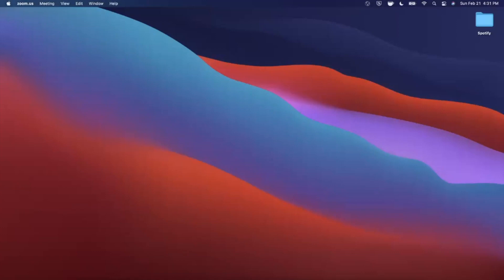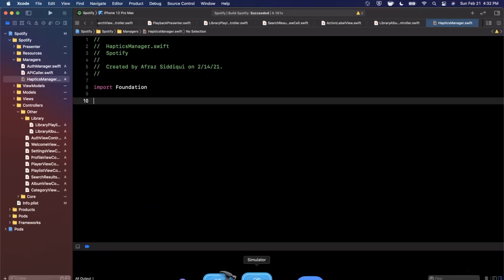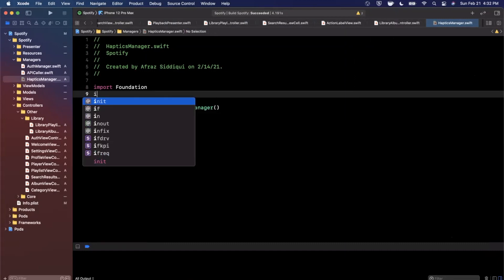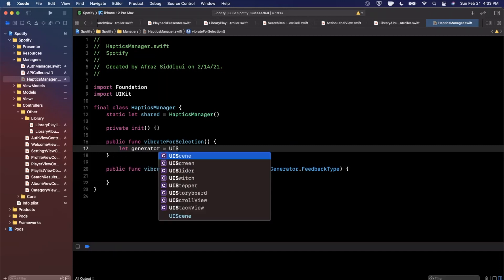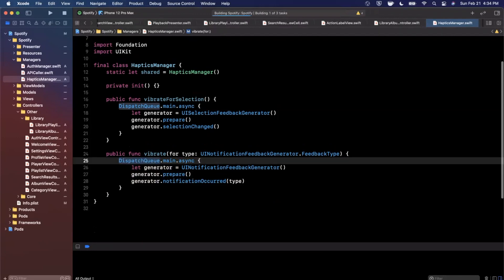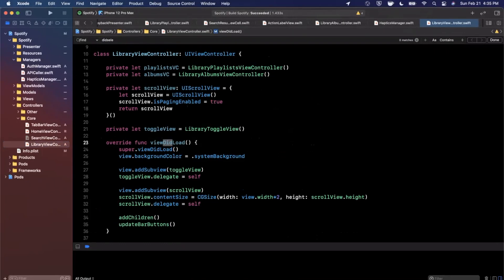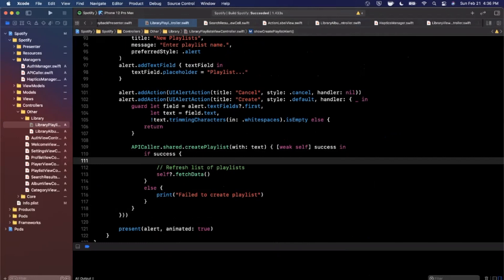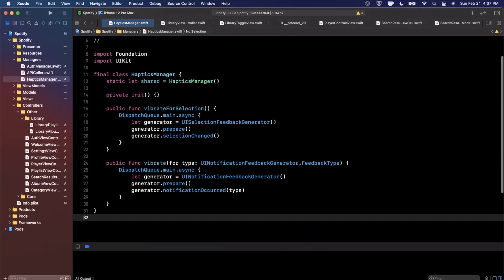Building Spotify App in Swift 5 & UIKit - Part 26 - Haptics (Xcode 12, 2021, Swift 5) - Build App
In this video we will continue to build the Spotify iOS App in Swift 5 and Xcode 12. Specifically we will be adding haptic vibration feedback to the app.